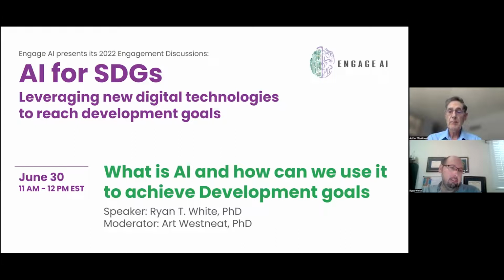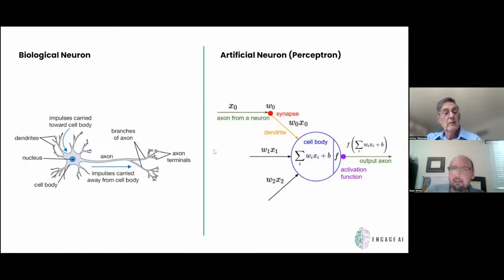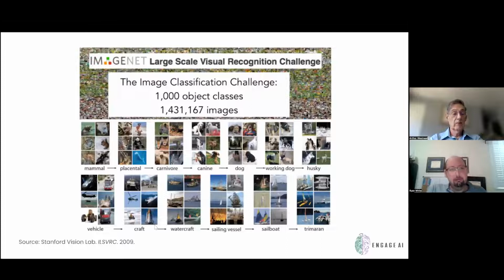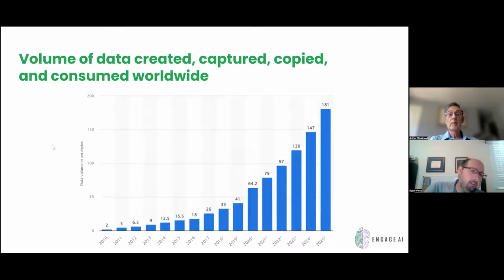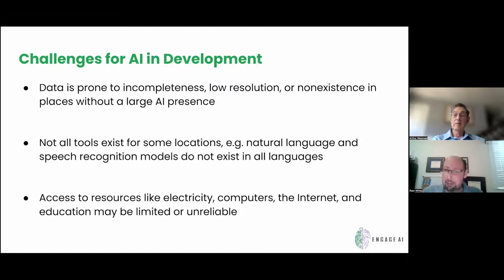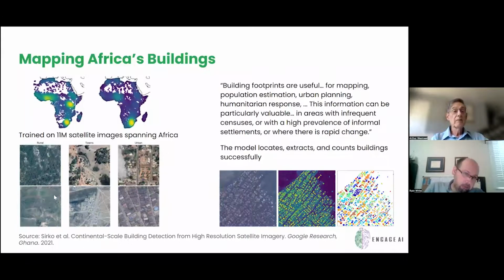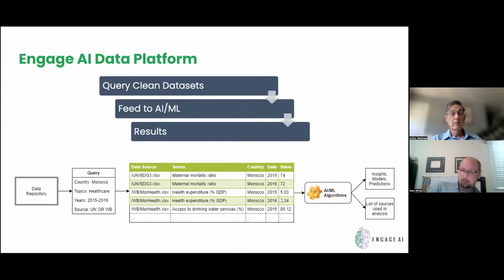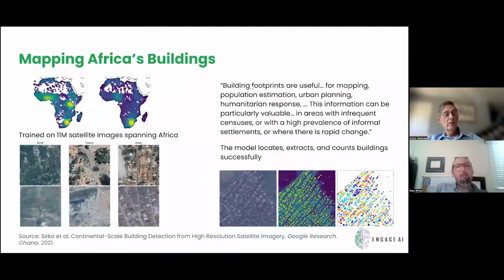What is AI and how can we use it to achieve Development goals | Engagement Discussion #2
The rapid rise and prevalence of Artificial Intelligence (AI) and Machine Learning (ML) is raising fundamental questions about the role and impact of these technologies on society and how best to navigate the opportunities and challenges they pose. The answers to these questions are complex, multidisciplinary and vary wildly from the overly optimistic to the deeply pessimistic. The debate becomes even more complicated when tackling issues of AI in relation to global equity, fairness and sustainable development.

Because actors in the international development field are perpetually grappling with the meaning of their work and the effectiveness of their tools, layering another dimension might feel overwhelming—particularly for those who do not come from the tech world, when the issue at hand is a new digital technology. However, the challenge of forming a foundational understanding of how AI/ML might impact communities lacking basic resources such as electricity does not in fact need to be a daunting endeavor.

AI is here and already transforming our societies. For those who care about and work in international development, we need to be better informed and engaged with AI and its potential impact on development.

Join the conversation by participating in our live online series of Engagement Discussions where we will explore step by step, why Development must become aware of these technologies and how they can be leveraged.

In this second Engagement Discussion “What is AI and how can we use it to achieve Development goals”, we will discuss what is artificial intelligence and how it can be incorporated into the design of development programs.

We will cover the following topics:
• An historical view of deep learning and the primary suite of methods driving innovations in computer vision, speech recognition, natural language processing, and beyond
• A brief history of AI, how and why it emerged
• Use-cases and opportunities stemming from AI in development
• Challenges for use of AI in development

Speaker: Ryan T. White, Researching Mathematician and Assistant Professor at Florida Institute of Technology
Moderator: Art Westneat, Senior Economist